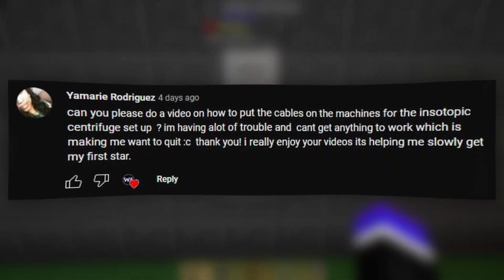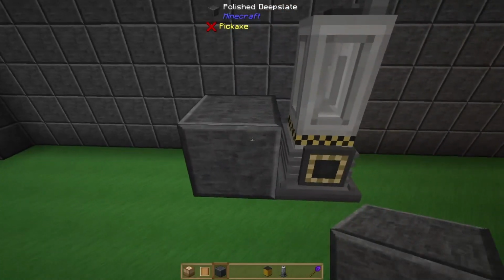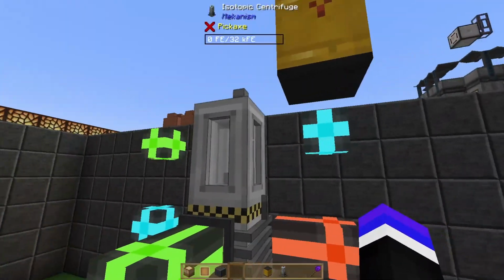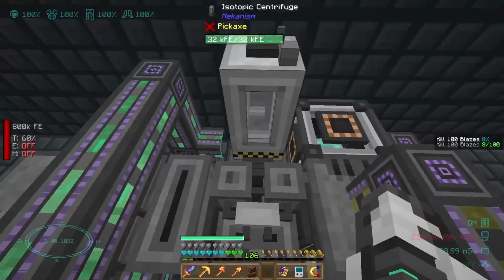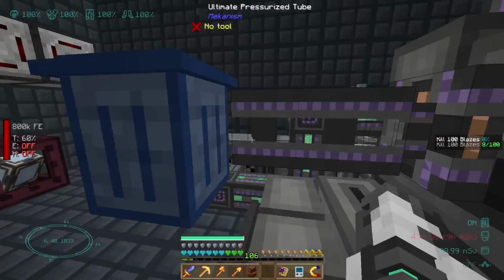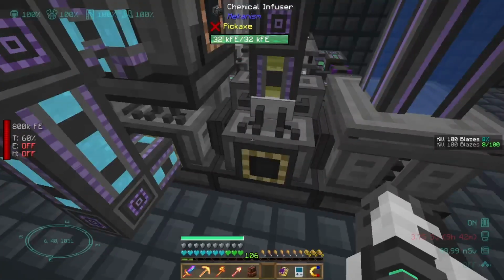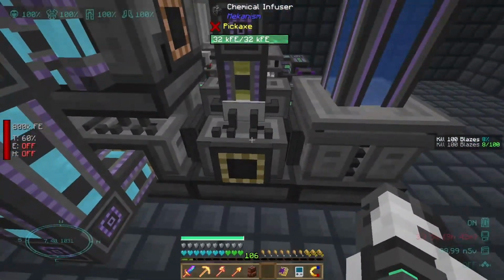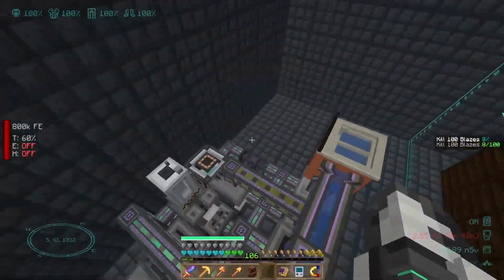ATM Star Guide Part 3.1 - Isotopic Centrifuge - All The Mods 8 Minecraft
In Part III.1 I cover a viewer question to explain the wiring setup for the Isotopic Centrifuge.